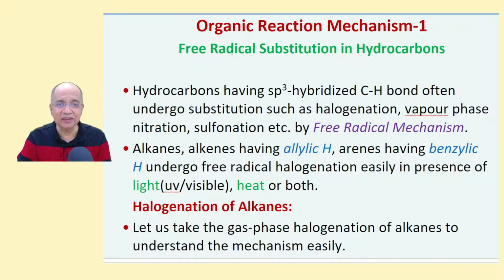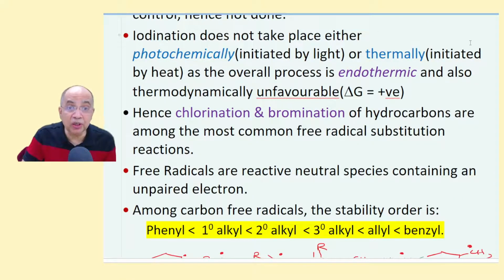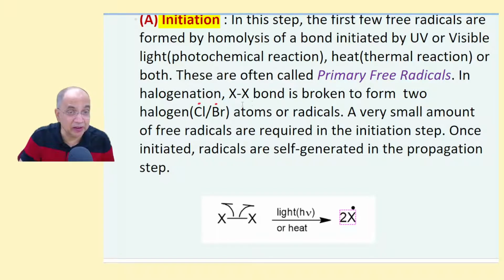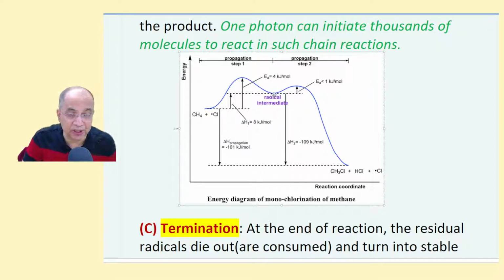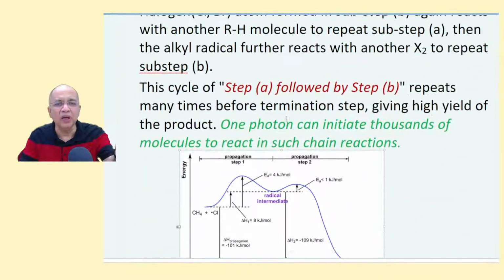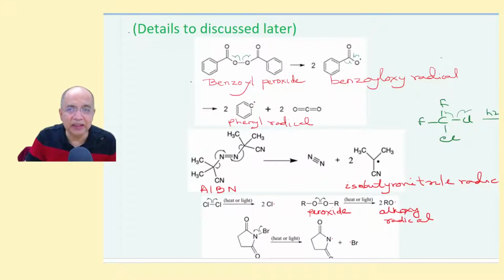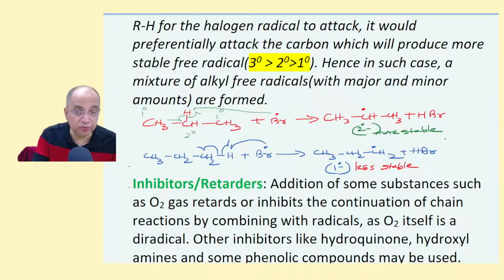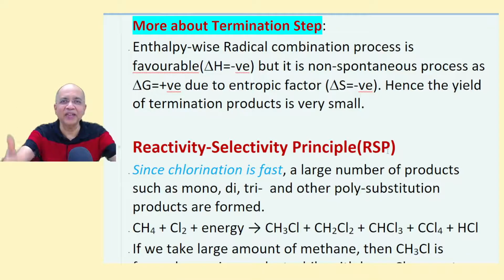Organic Reaction Mechanism for Class 11, 12 & for Competitions(ORM-1A): Free Radical Substitution-IA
Organic Reaction Mechanism for Class 11, 12 & for Competitions(ORM-1A): Free Radical Substitution Reactions in Alkanes, Alkenes and Arenes, with special reference to Halogenation.
In this part (IA), the mechanism of the radical substitution has been explained.
In the next part i.e  IB, Reactivity-Selectivity Principle(RSP) for the halogenation reaction has been explained with large number of examples solved. Also allylic and benzylic radical substitution have been discussed. Only after watching/studying video IB, the concepts on free substitution will be fully understood.
The following link will take you to the Free Radical Substitution-IB

The link to the  PDF file to the Study materials used in  this video and in IB will be found in the description box of the IB video. So please watch that for sure.